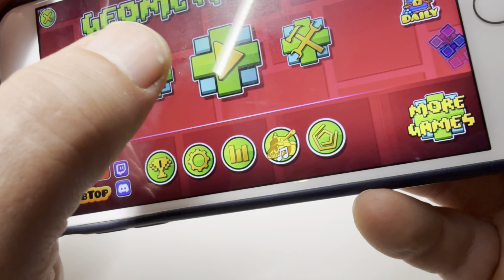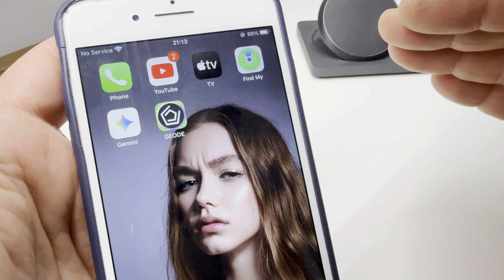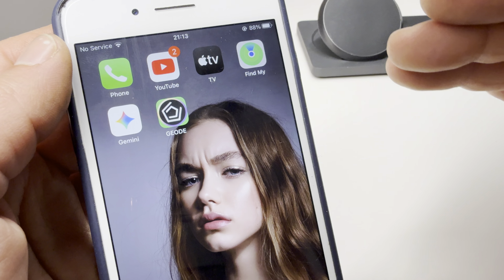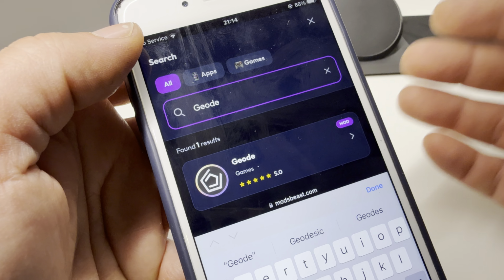How to Get Geode 2.2081 on iOS & Android (FULL Install Guide) | Latest Working Method 2026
Geode 2.2081 iOS & Android Install Tutorial (100% Working) – Step by Step Guide

Want to install Geode 2.2081 on iOS or Android? In this complete step-by-step tutorial, I show you exactly how to download and install the latest version of Geode (v2.2081) on both iPhone and Android devices.

This method works on:
• Latest system updates
• No outdated versions

Whether you're trying to get Geode 2.2081 on iOS without errors or install it on Android the easy way, this guide walks you through the full process from start to finish.

🔎 In This Video You’ll Learn:

How to download Geode 2.2081 safely

How to install Geode on iOS (latest method)

How to install Geode on Android

How to make sure Geode runs properly